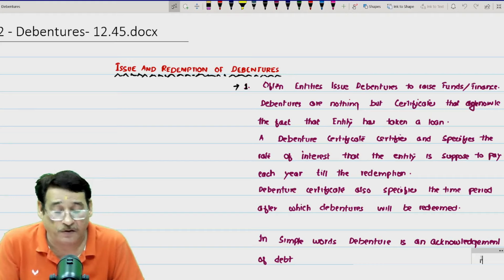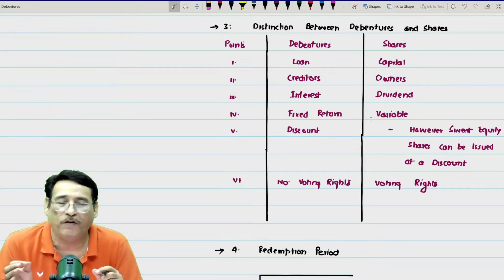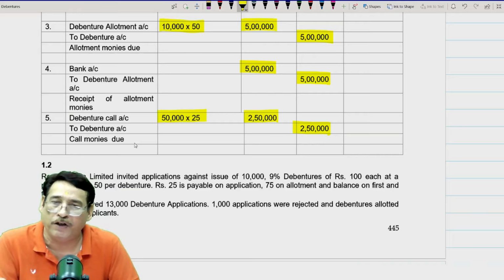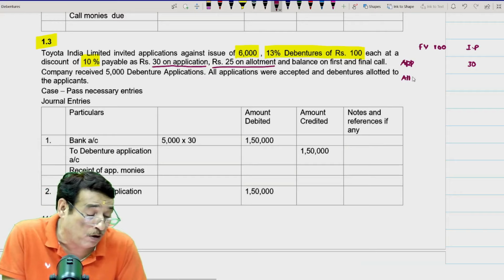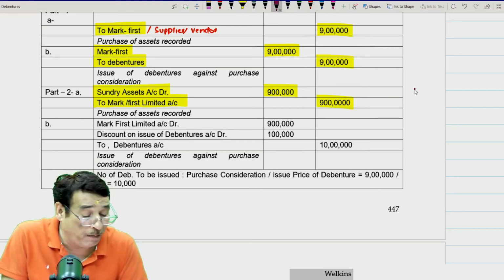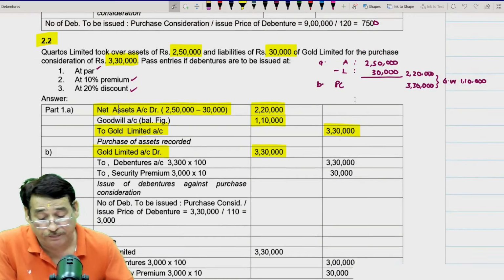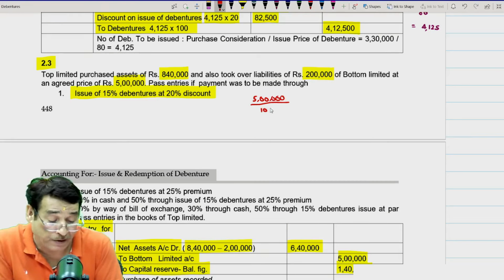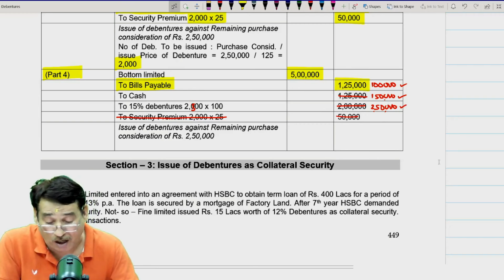Redemption of Debenture By Prof. Sanjay Welkins || CMA Inter Company Accounts (New Syllabus 2022)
CMA Inter Group 2 Financial Management and Business Data Analytics

Join us at our telegram Channel